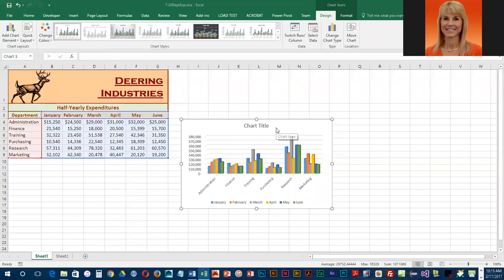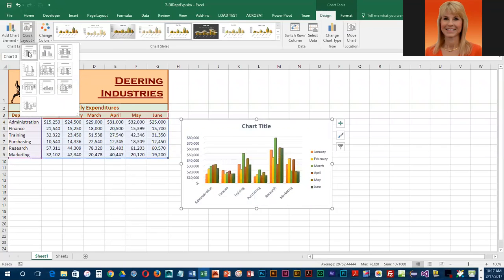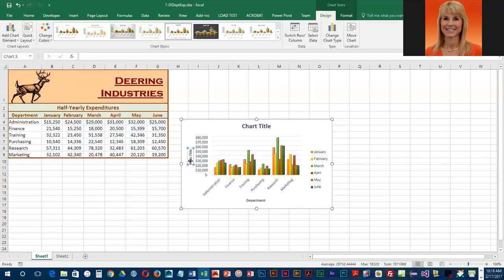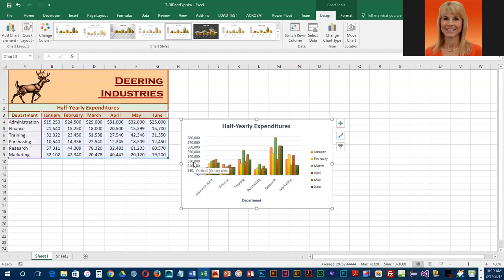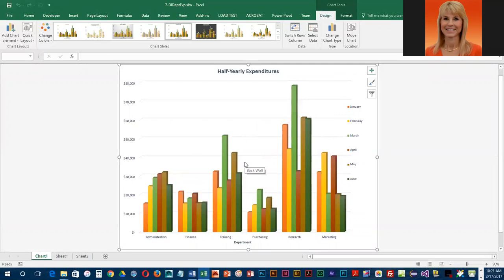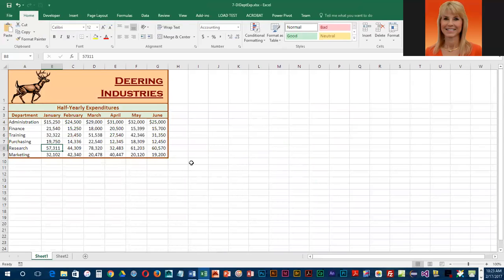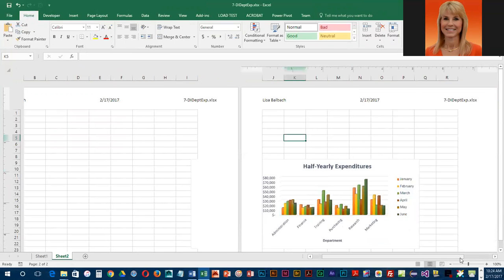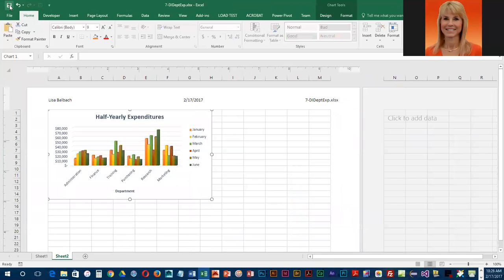Project 2B Changing chart layout and location and adding chart elements